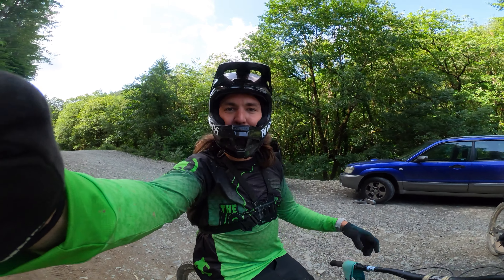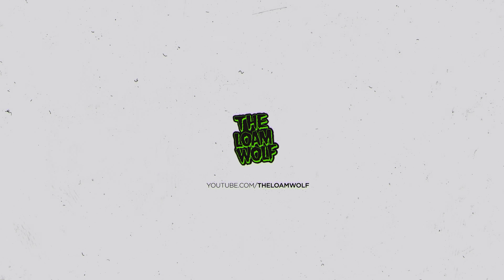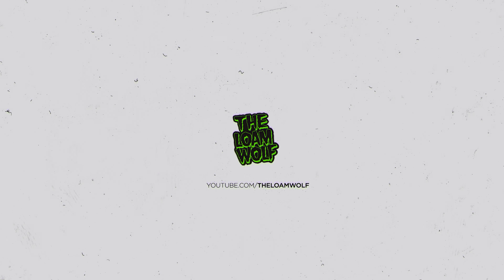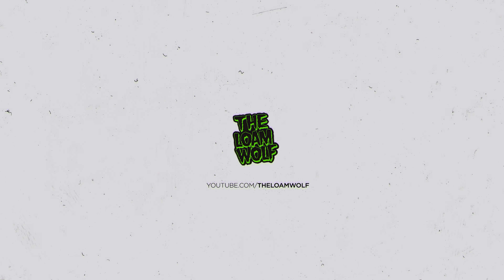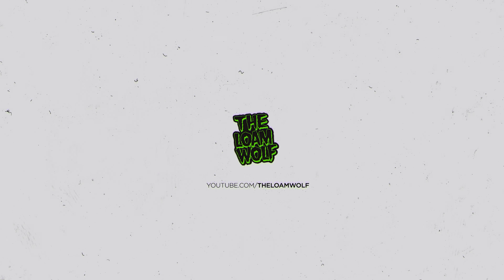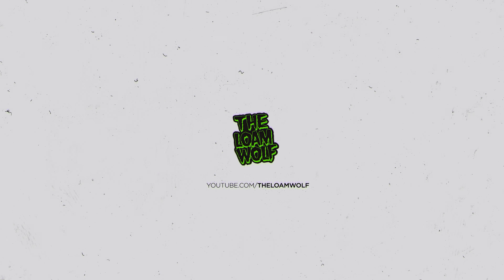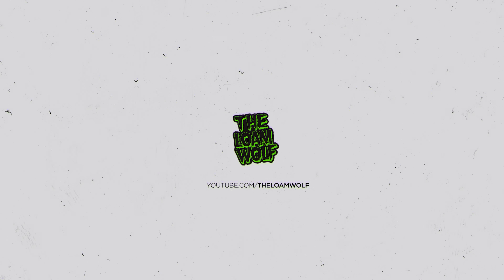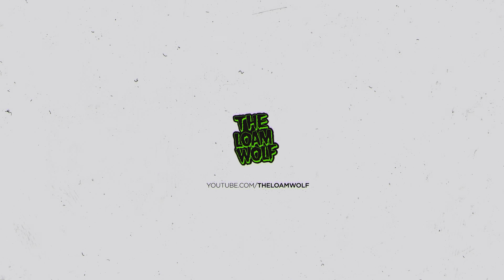YT Tues Core 4 29 DH Bike Set-Up and First Laps at Dyfi Bike Park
Robert recently travelled to Dyfi Bike Park to meet with the YT Industries UK PR Specialist, James Dart, collect his new YT Tues Core 4 29 test bike and get it set up.

Dyfi provided the ideal testing ground to get YT's downhill bike set up, and it was an incredible amount of fun lapping with James!

What do you want to know about this beast for its long term review?

00:00 Introduction
00:23 Spec and Setup
03:24 Dyfi Bikepark laps